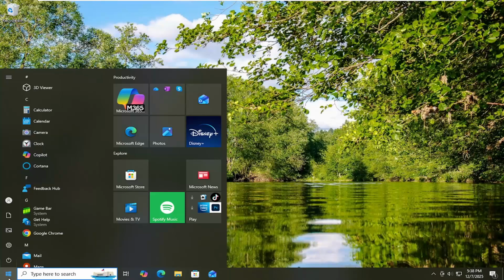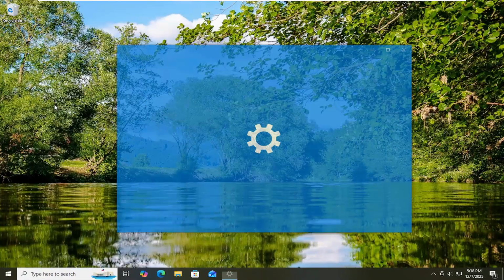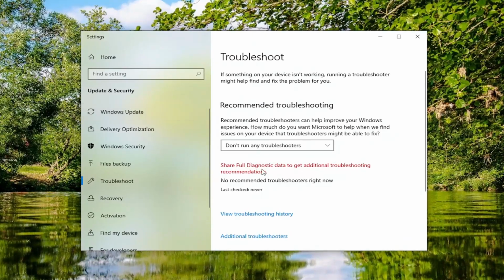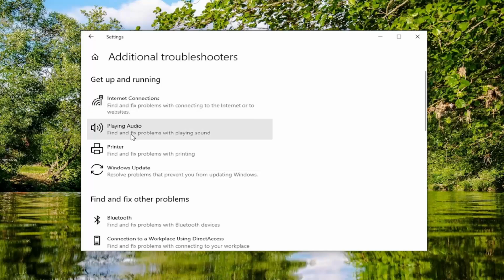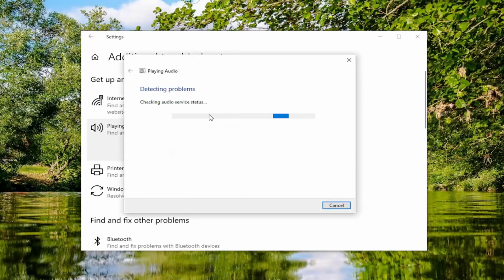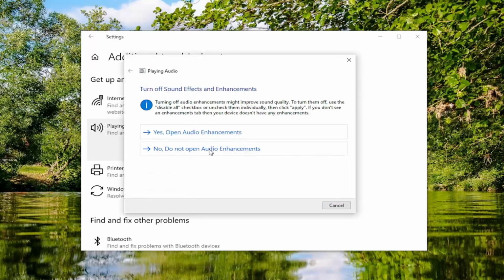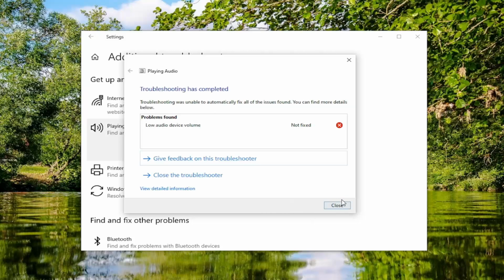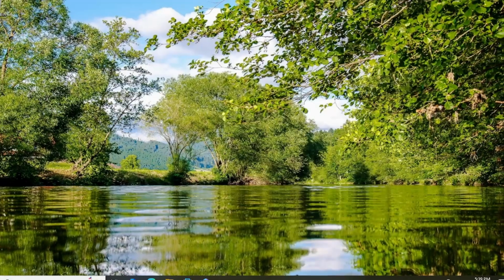How To Fix No Sound on Lenovo Laptop (Low Volume / No Audio) [Solution]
This tutorial provides a step-by-step solution for fixing sound issues on Lenovo laptops, including low volume or no audio at all. Audio problems can arise from several causes, such as incorrect settings, outdated drivers, or issues with the audio output device. The video walks you through simple fixes, such as checking audio settings, ensuring the sound is unmuted, updating drivers, and verifying that the correct playback device is selected. By following these instructions, you can quickly restore sound functionality on your Lenovo laptop.

Issues addressed in this tutorial:
Lenovo laptop no sound
fix low volume issues
audio problems on Lenovo
no audio in Windows 10/11
update audio drivers
check sound settings
Lenovo laptop audio troubleshooting
restore sound output
correct playback device
fix audio issues

The guide also covers advanced solutions, such as running the Windows audio troubleshooter, checking for conflicts with other software, and verifying the hardware components like speakers or headphones. These troubleshooting steps can help identify and resolve deeper issues, ensuring you have fully functional audio. Whether you’re dealing with low volume, no sound, or distorted audio, this tutorial helps you restore proper sound on your Lenovo laptop for an improved user experience.